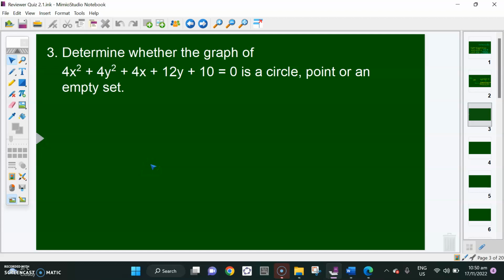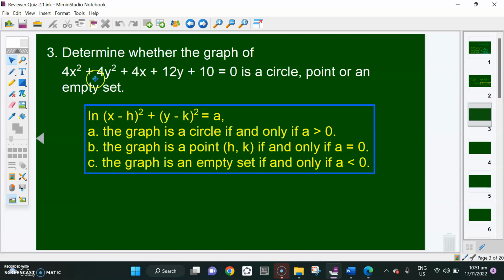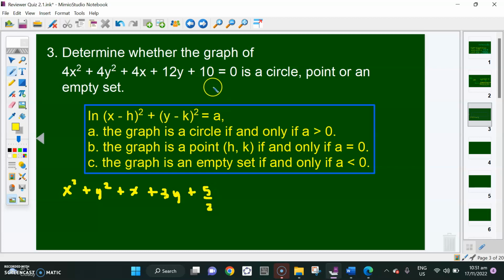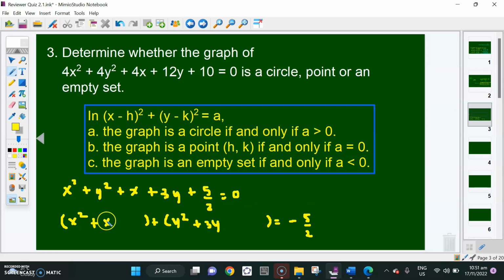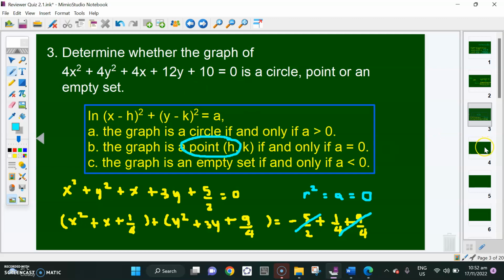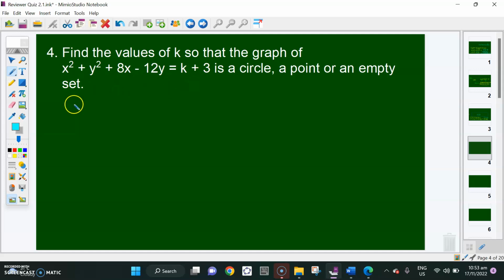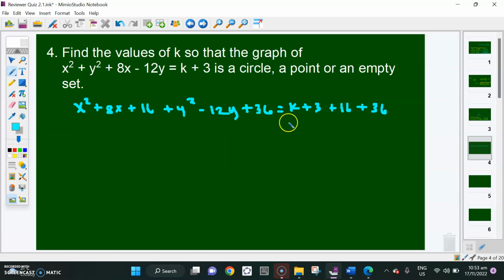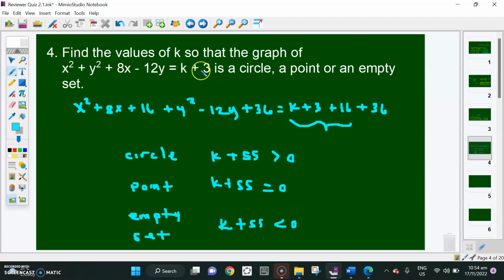Standard and General Equation of the Circle (Part 3 and 4)